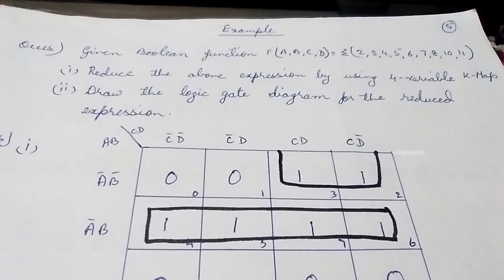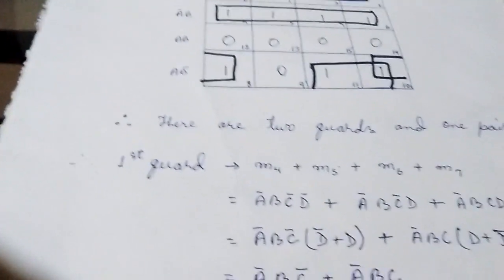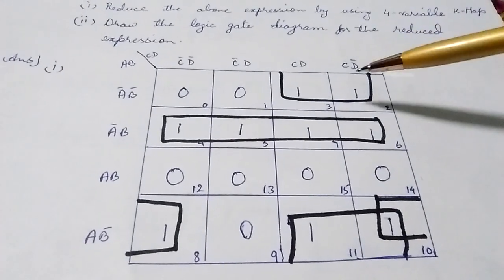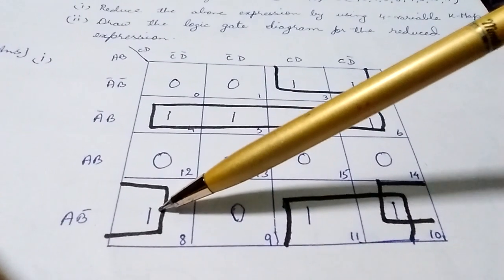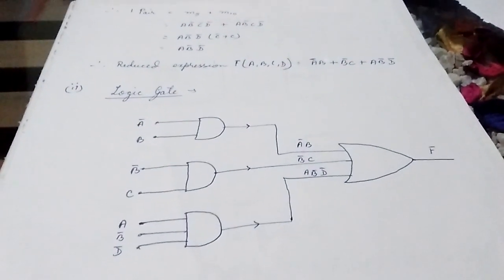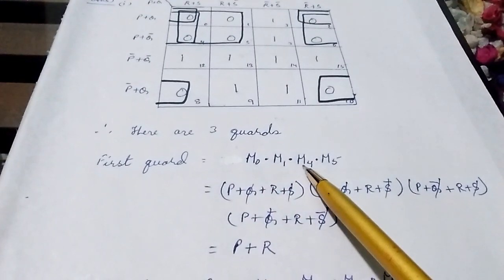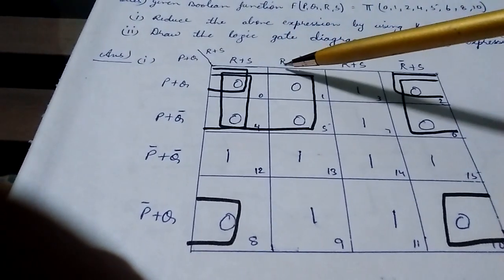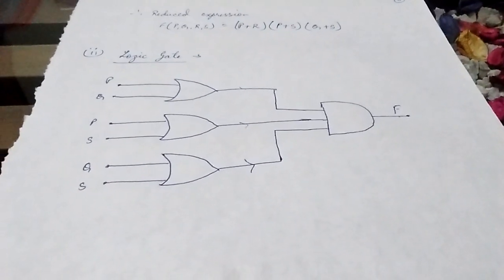Karnaugh Map Reducing the expressions with example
Example to explain how to reduce SOP & POS expression